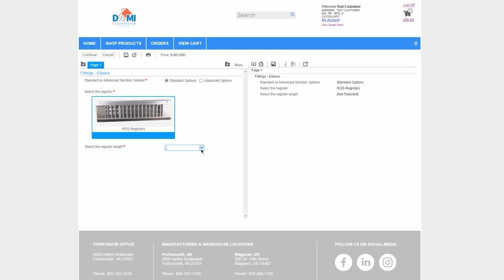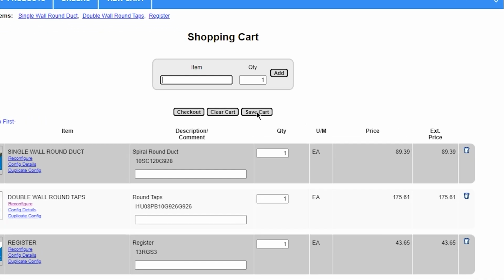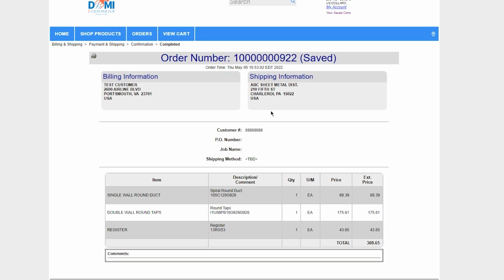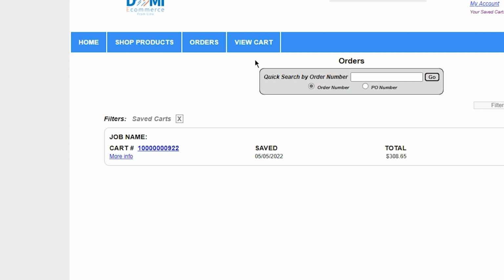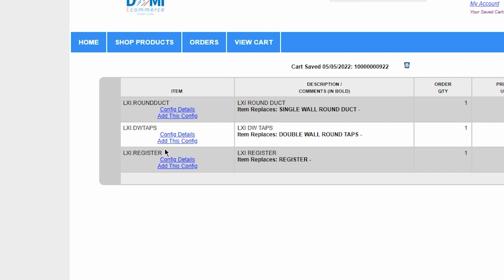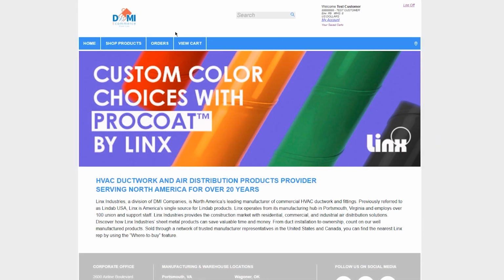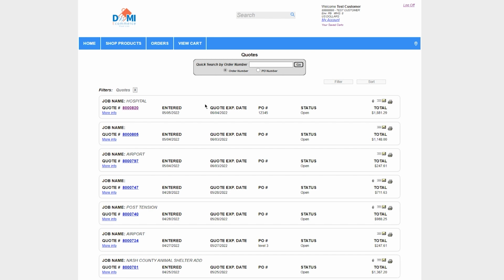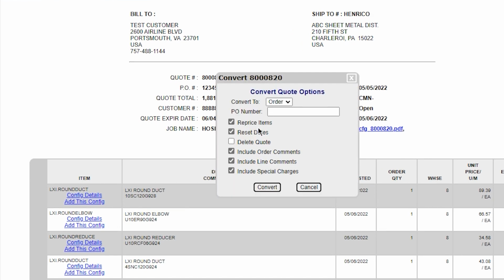DeMI Training - Saving a Cart and Duplicating a Quote | Linx Industries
Need to step away from and order? Learn how to save your progress when you need to step away from DeMI.